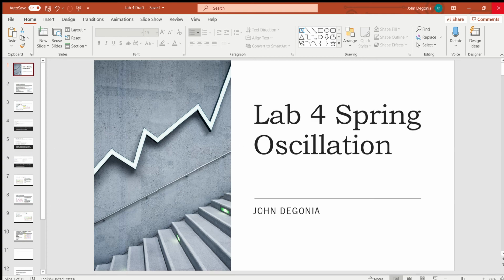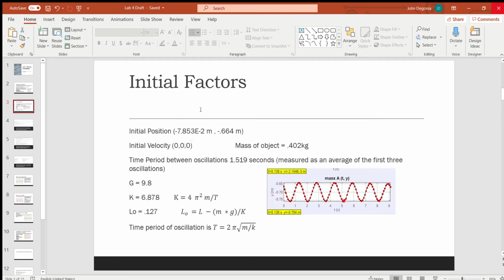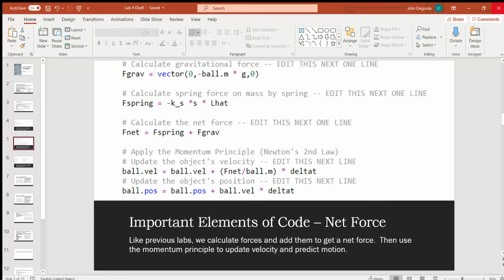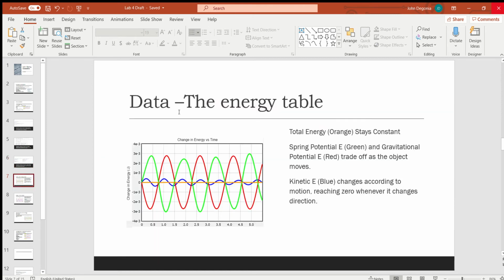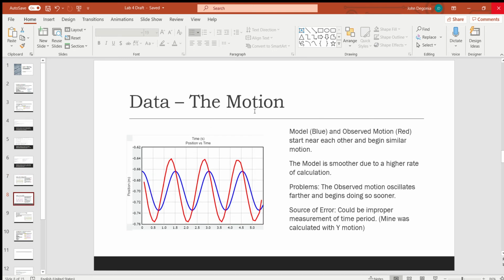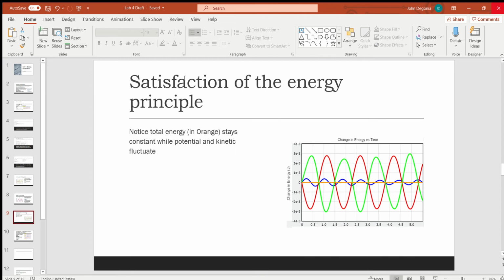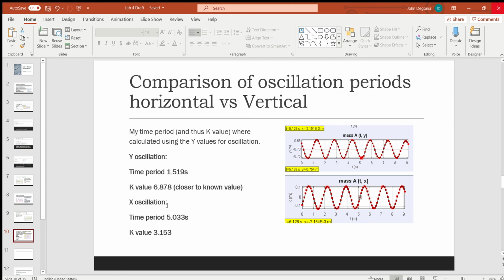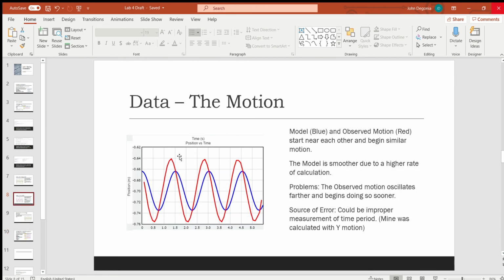Lab 4 Video